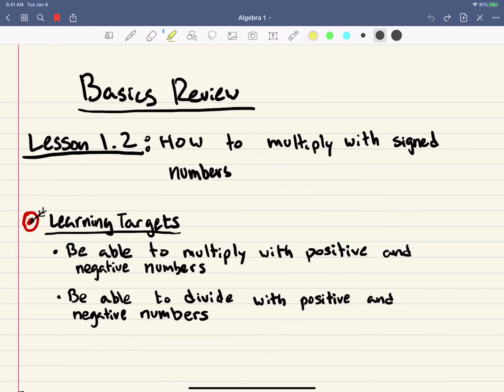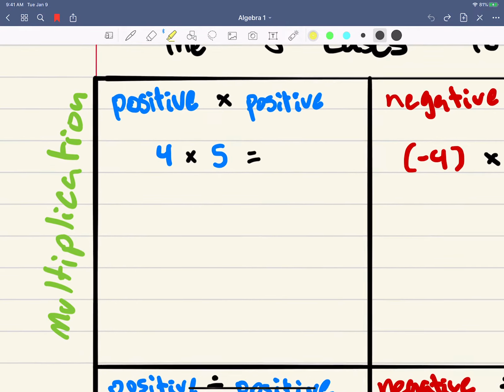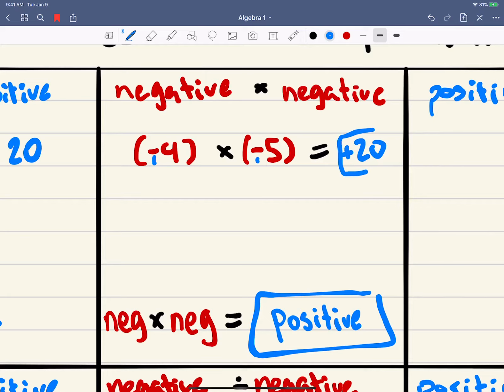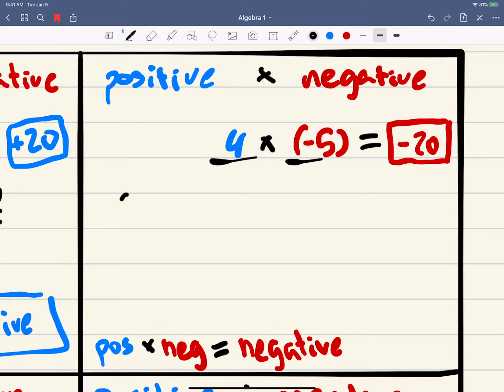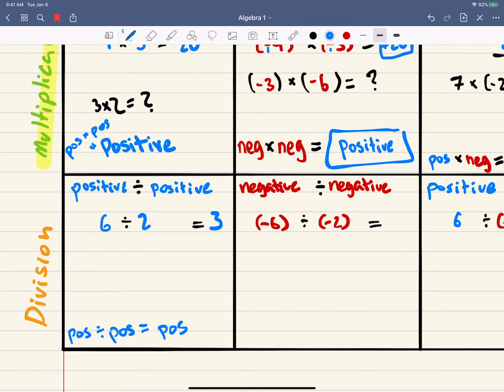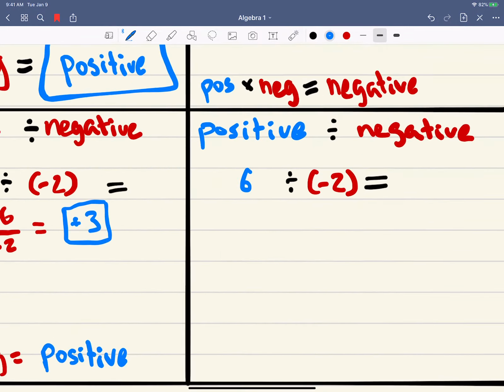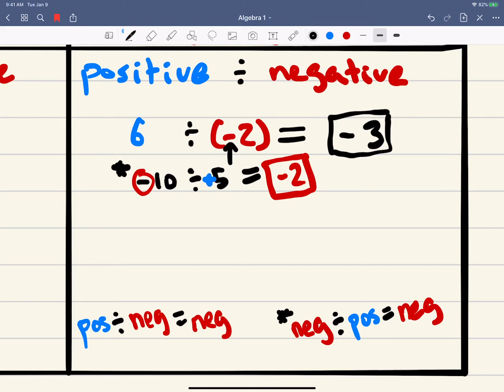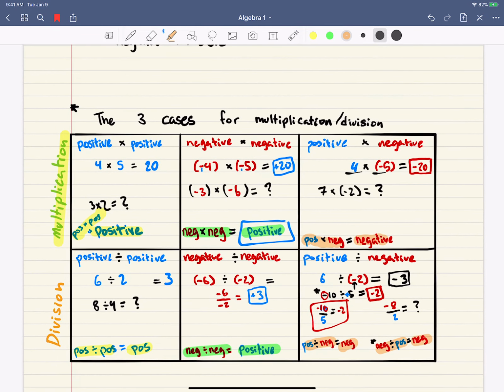Algebra Readiness: Multiplying and Dividing with Signed Numbers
A lesson on how to multiply and divide with signed numbers (also known as Integers)